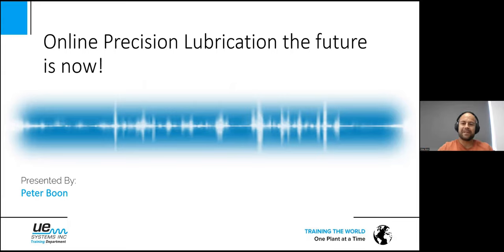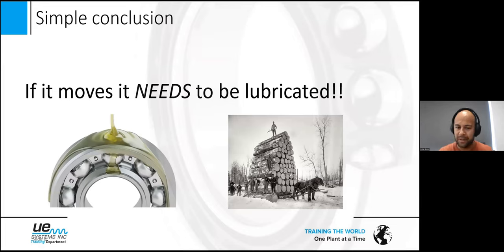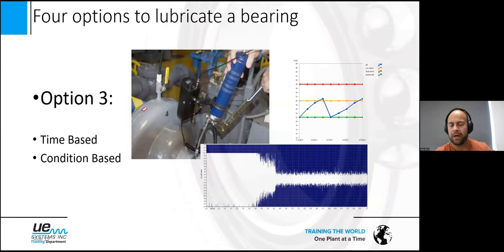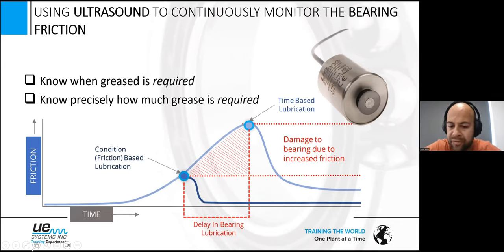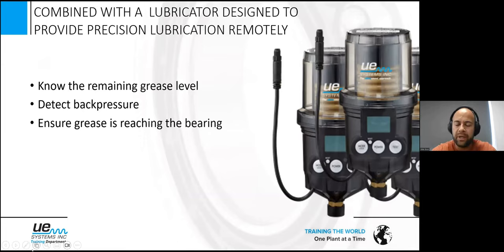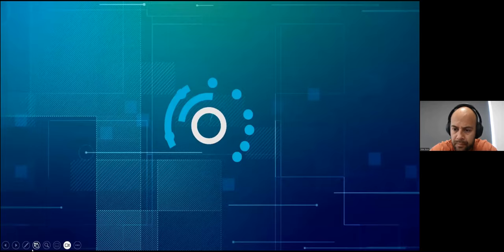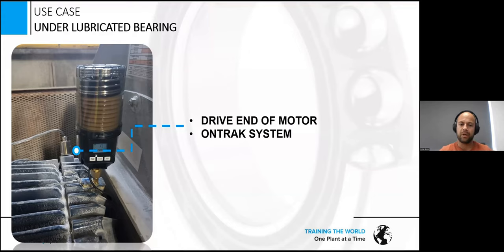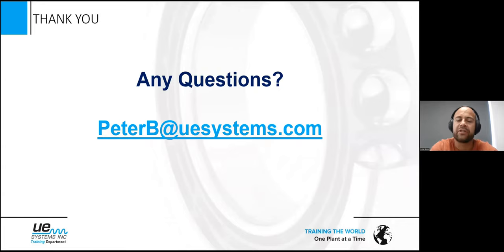Webinar - Online Precision Lubrication with the OnTrak - Remote monitoring system - UE Systems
Peter Boon shares his knowledge about the importance of condition-based lubrication, by providing clear explanations on how to prevent premature bearings failure with the OnTrak, a solution that monitors friction in real-time and sends an alert when bearings require attention.

The following topics are addressed:
- The history of Mechanical Lubrication
- Introduction to monitoring the condition of bearings using ultrasound.
- Harmful effects of excessive greasing.
- Remote bearing monitoring and precision lubrication.
- Practical examples.